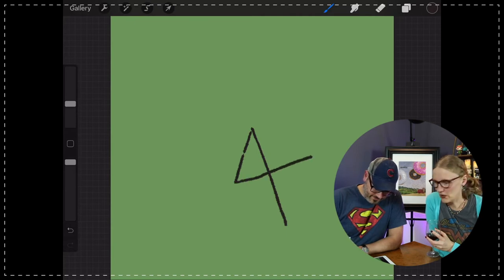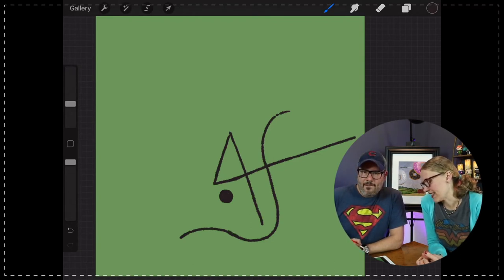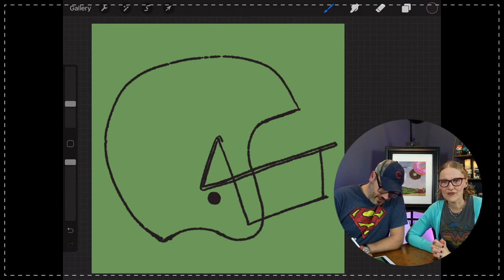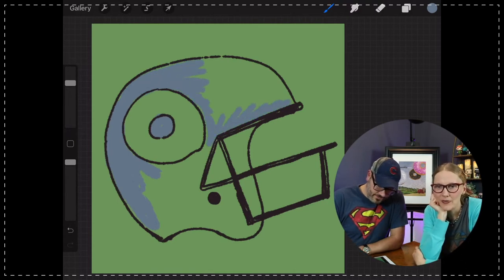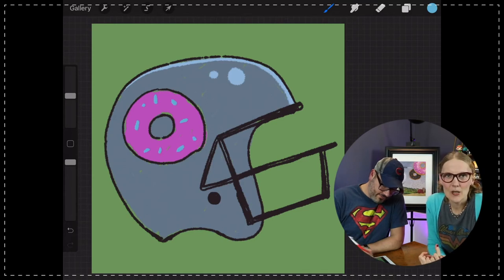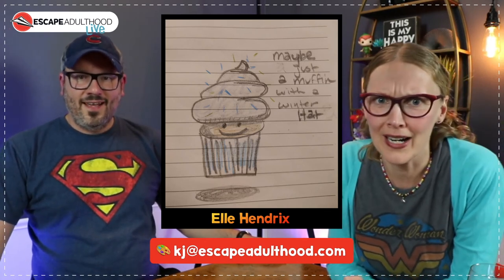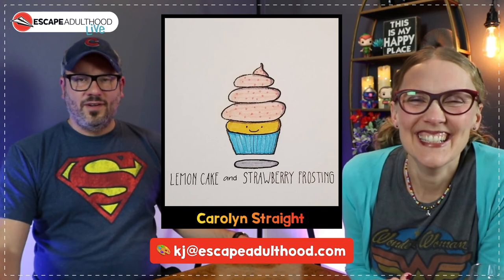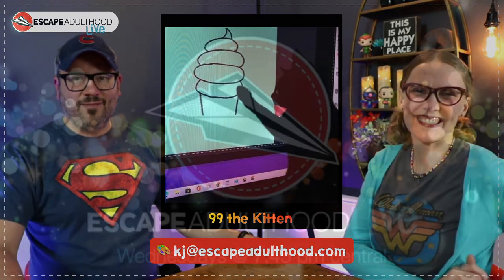Let’s Draw a Football Helmet with a Donut Logo!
Break out your colored pencils, crayons, or markers and join artist, author, and professional speaker Jason Kotecki for a fun step-by-step drawing tutorial for the young at heart. In this episode, let’s draw a Football Helmet with a Donut Logo!

🎨 Jason uses the Procreate app on his iPad with an Apple Pencil. It’s awesome.